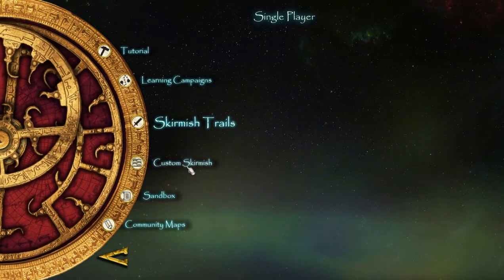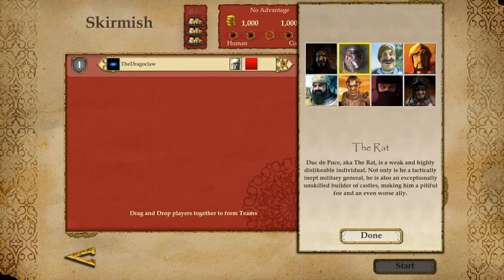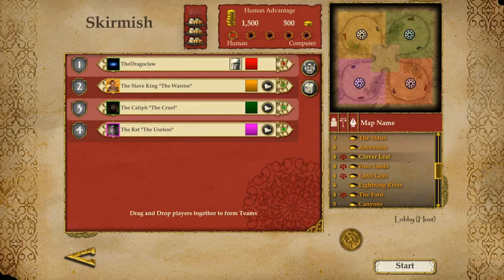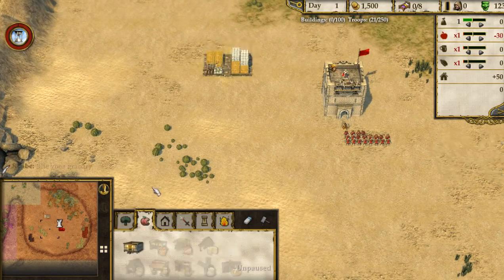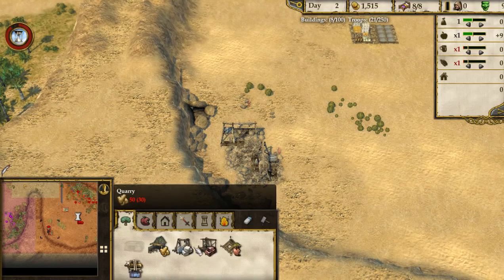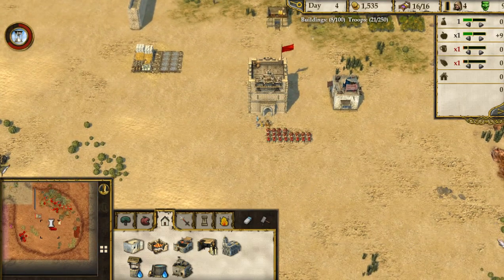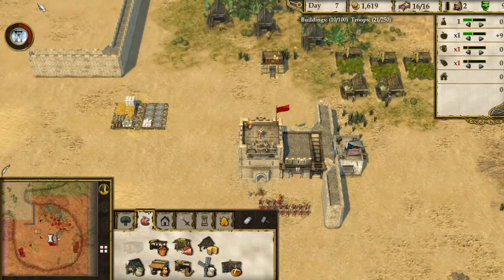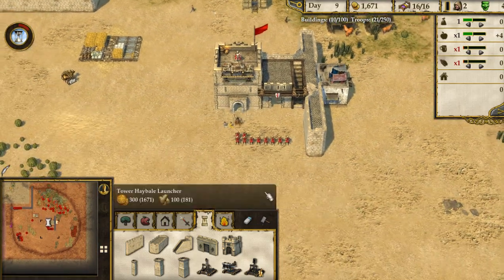[1] Let's Play Stronghold Crusader 2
I explain the basics of the game and get started on a skirmish battle. I am still a noob, however, so don't expect an MLG performance.